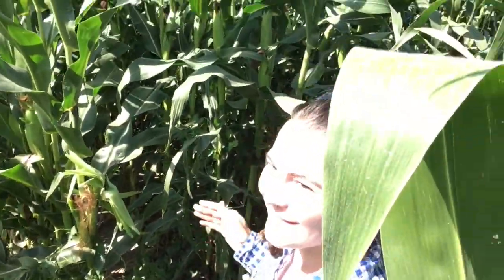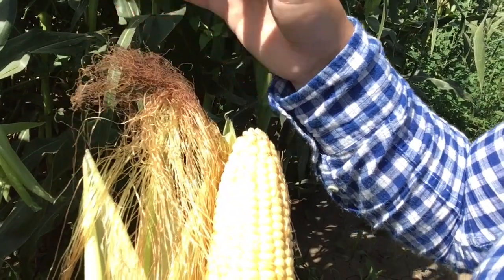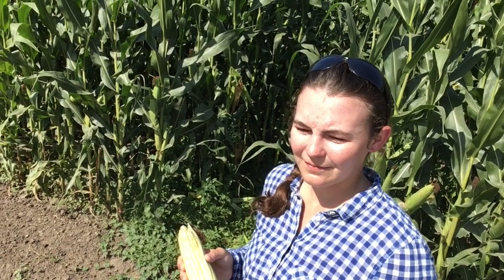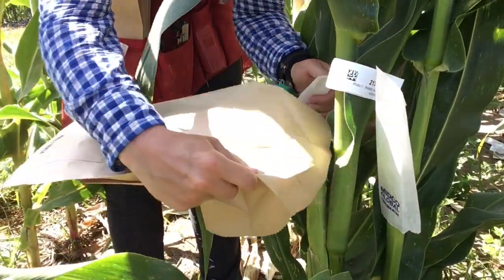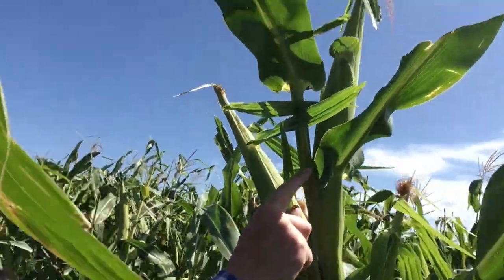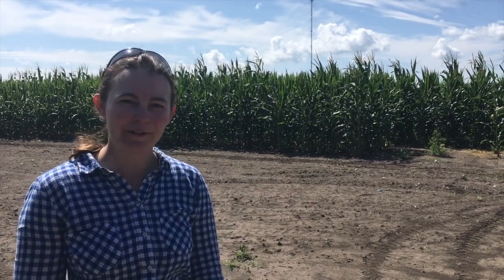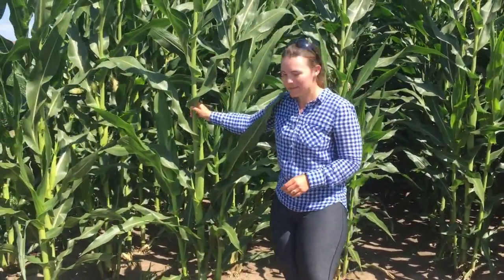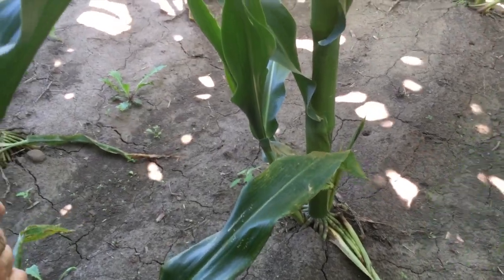Corn Research Field Trip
This video is about Corn Research Field Trip